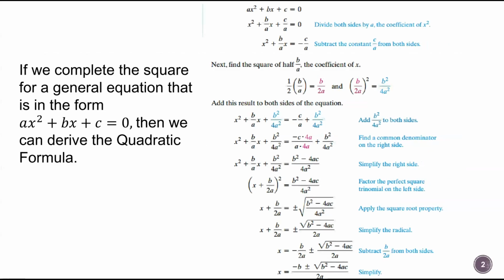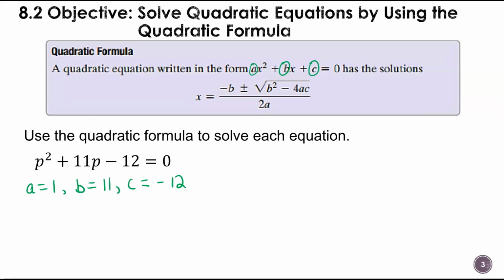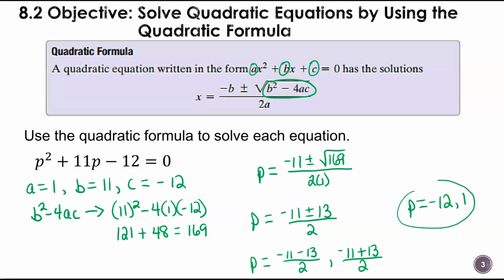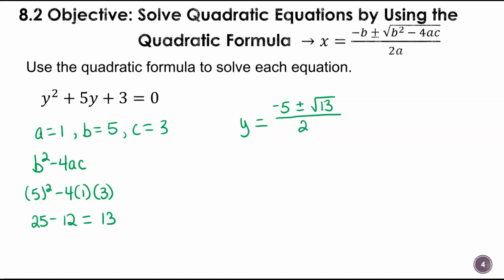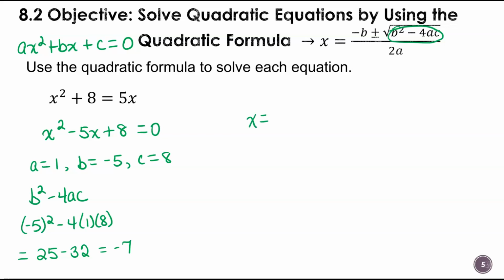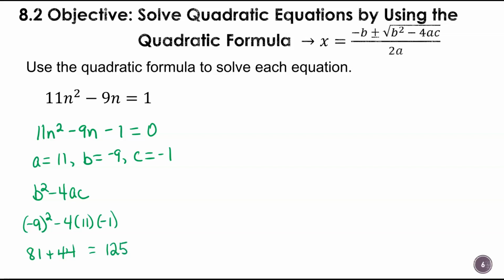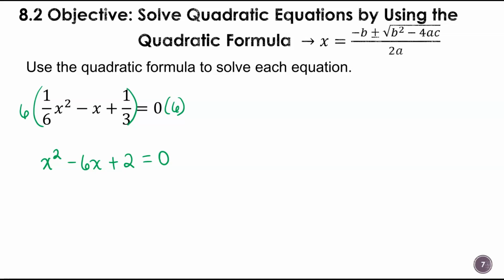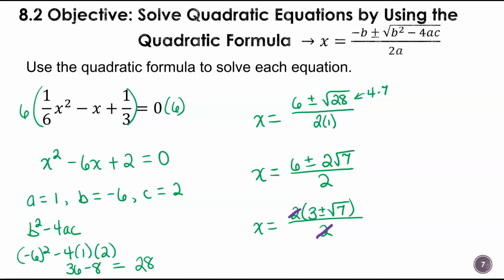8.2 Solving Quadratic Equations - Quadratic Formula #1